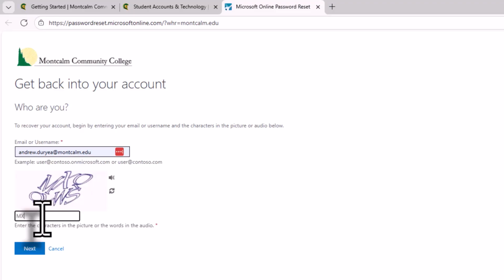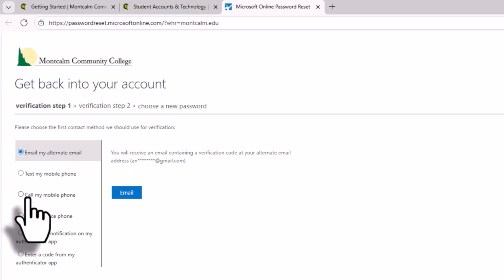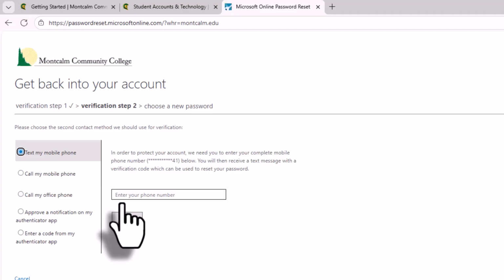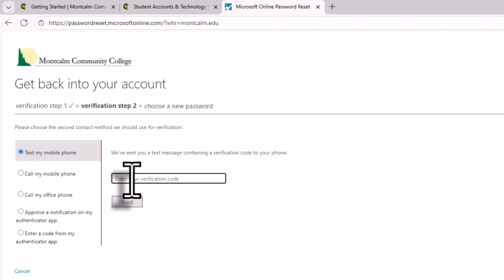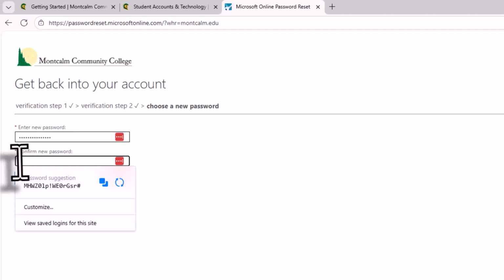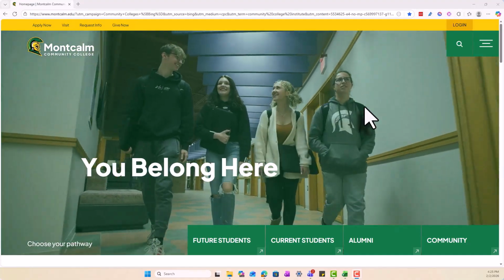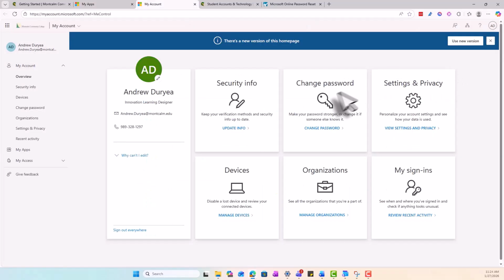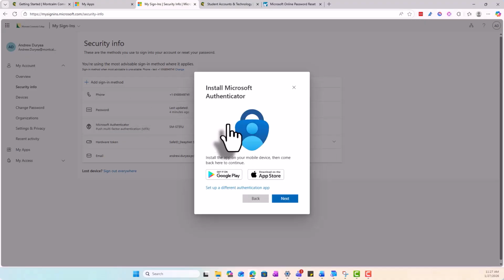First Time Login to Your MCC Account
Watch a step-by-step video walking you through first time login at MCC!